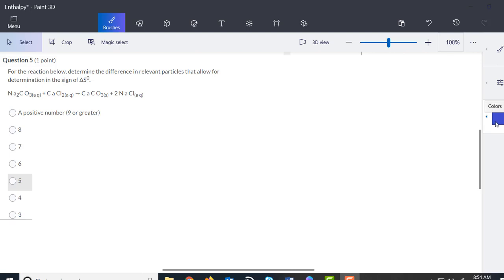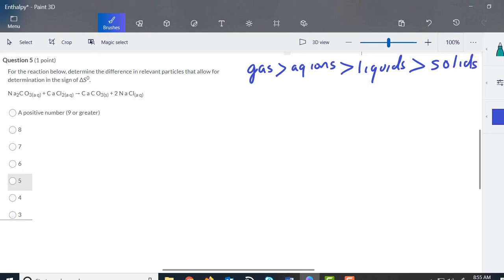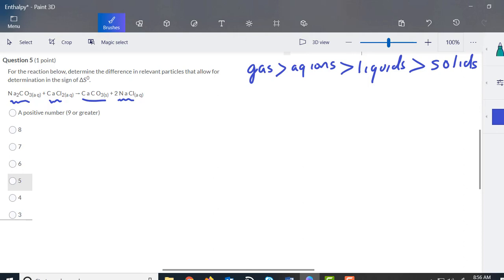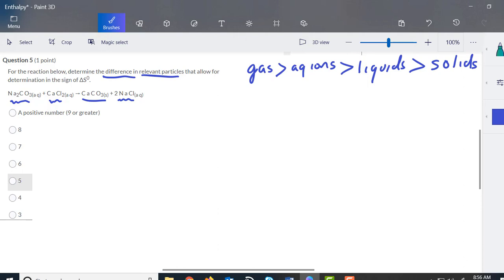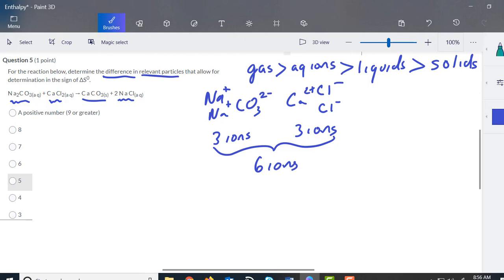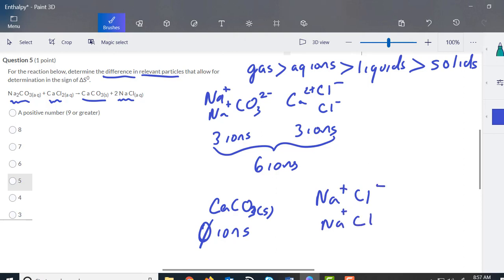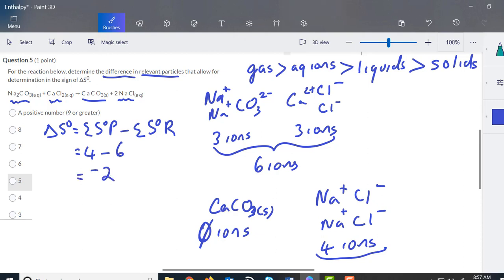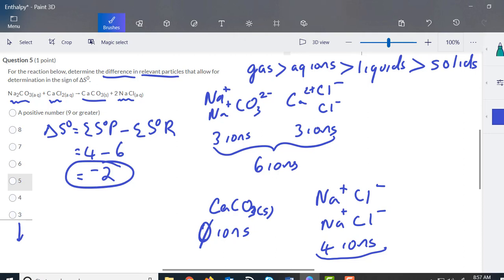CHM 2046 Practice Test 3 Q 5